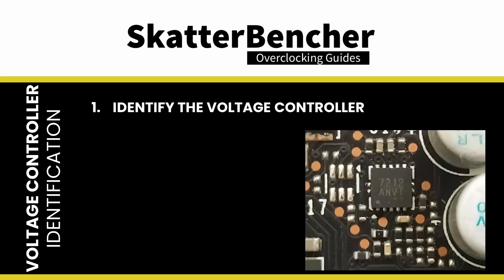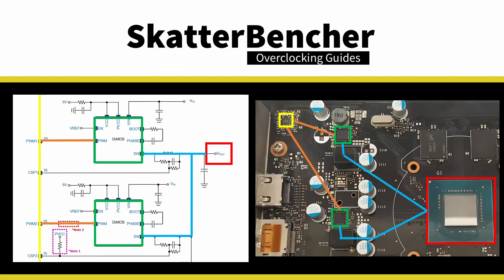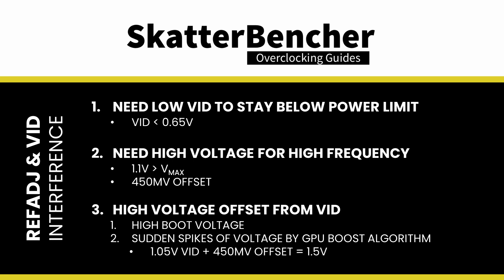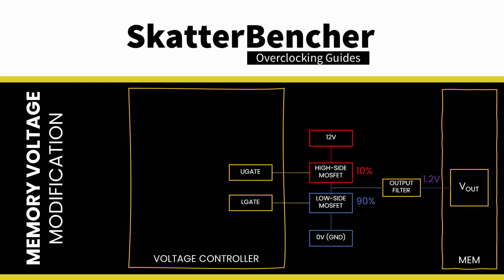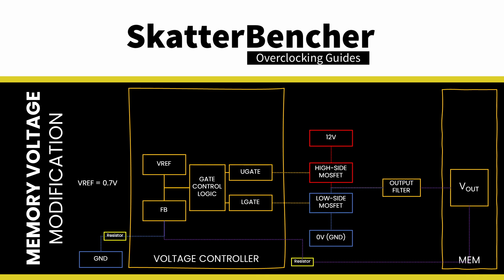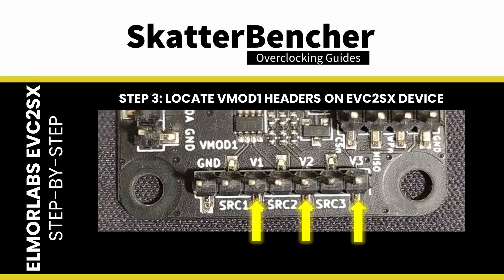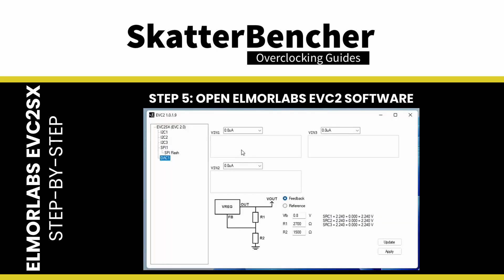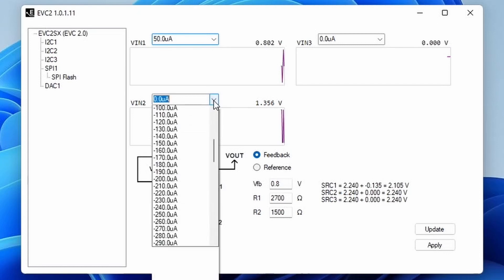ElmorLabs EVC2SX Voltmod Step-By-Step: Inno3D GeForce GTX 1650 GDDR6 Twin X2 OC | SB#42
The ElmorLabs EVC2 enables digital or analog voltage control using I2C/SMBus/PMBus. The device also has UART and SPI functionality. It can be considered the foundation for the ElmorLabs ecosystem as you can expand the functionality of some ElmorLabs products by connecting it to an EVC2.

In this case, we're interested in the 3 VMOD headers that provide digital voltage sense and feedback adjustment capabilities for analog VRM controllers. It works using an onboard current-DAC that sources or sinks current into the feedback pin. For a detailed overview, you can refer to the tutorial on ElmorLabs' forum Please note that different versions of the EVC2 are using slightly different configurations for the onboard current-DAC.

I'll try to keep the step-by-step explanation as practical as possible in this video.

00:00 Intro
00:08 Step 1: Voltage Controller Identification
01:42 Step 2a: uP9529P GPU Voltage Controller Modification
06:18 Step 2b: GS7212 Memory Voltage Controller Modification
09:38 Step 3: Locate EVC2SX VMOD1 Pins
10:12 Step 4: Connect VGA to EVC2SX
10:43 Step 5: Use EVC2 Software